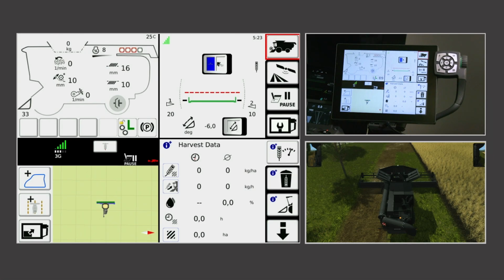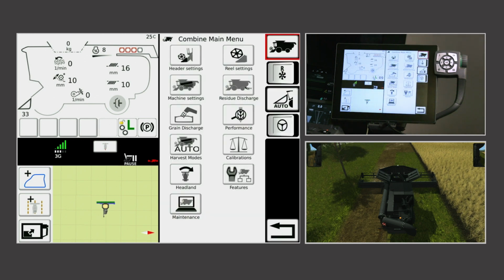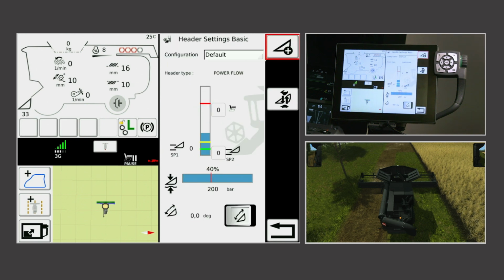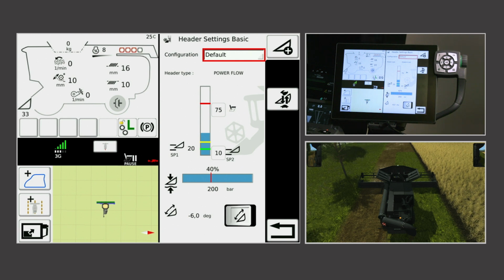USE | AUTOMATIC HEADER HEIGHT CONTROL OVERVIEW